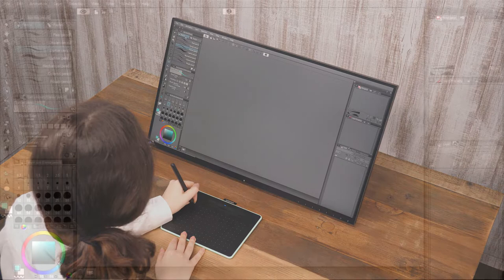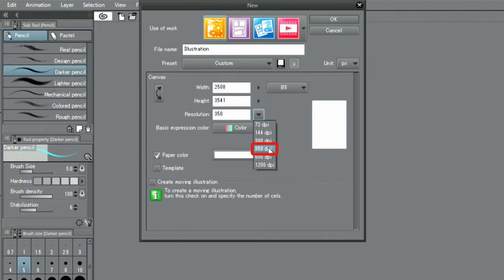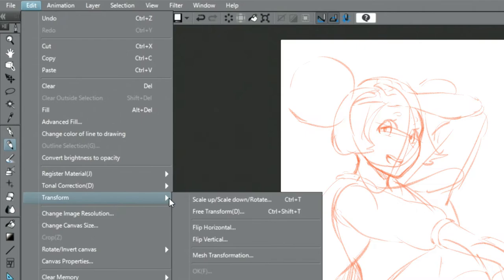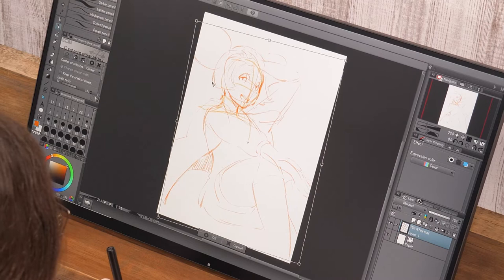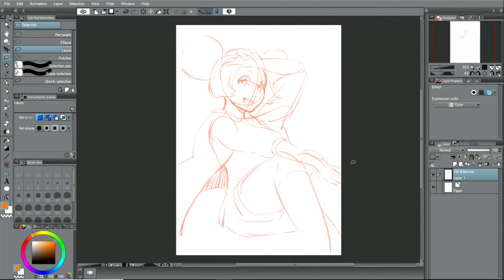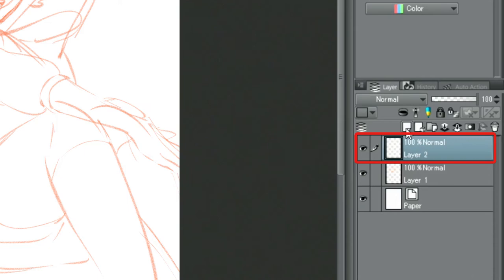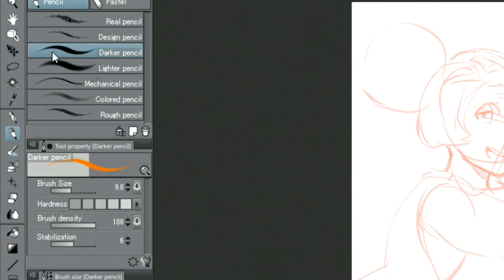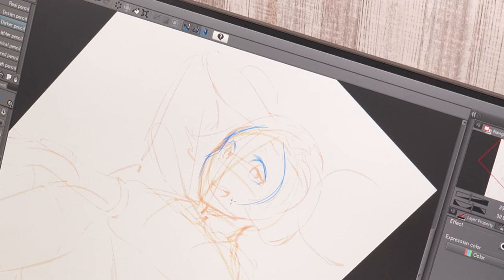Clip Studio Paint Pro tutorial Part 2-2 | Creating a new canvas, drafts and sketches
Let's draw manga with CLIP STUDIO PAINT and Wacom Intuos. This lesson will show how to create a new canvas and create drafts and sketches.